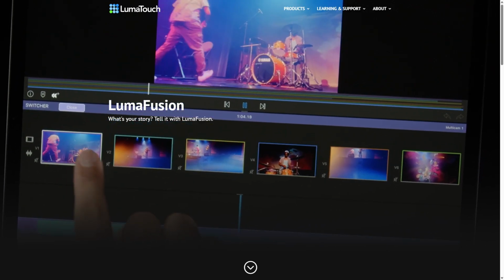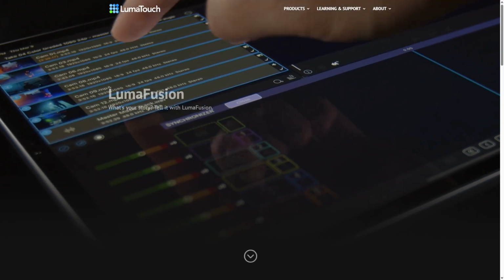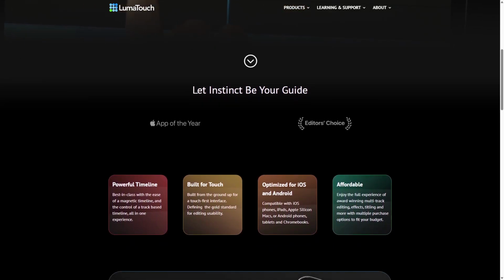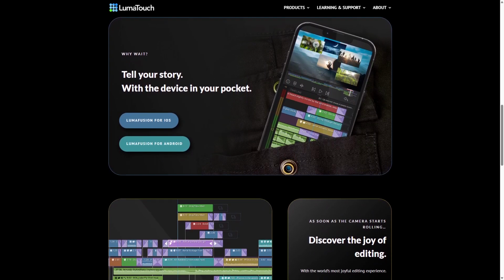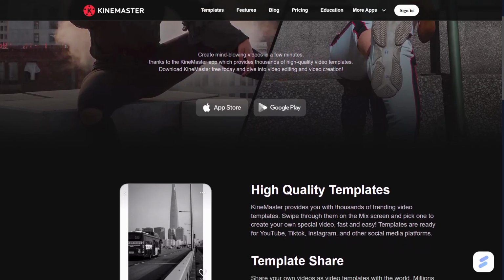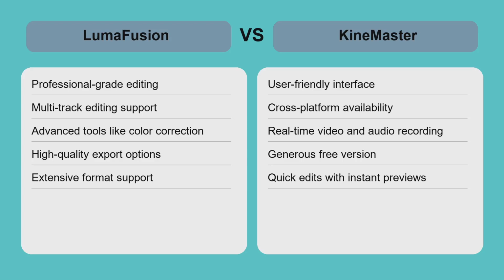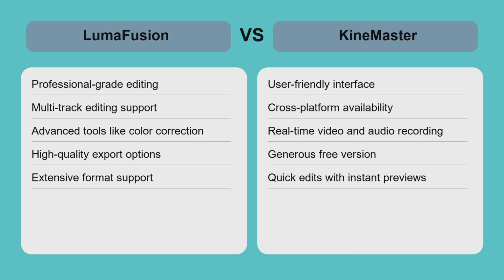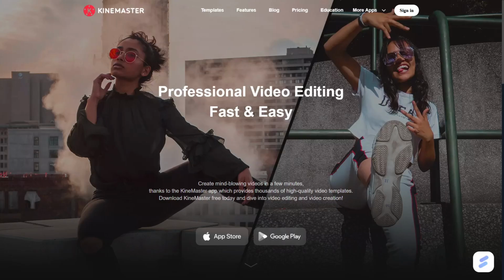LumaFusion vs KineMaster Which Mobile Video Editor Wins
This video teaches you how to compare two of the most popular mobile video editors, LumaFusion and KineMaster, to help you decide which one suits your editing needs best. We break down key features such as user interface, editing tools, export options, and pricing. Whether you’re a beginner or a professional, this comparison will highlight the strengths and weaknesses of each app. By the end, you’ll have a clear understanding of which mobile video editor wins for your projects.